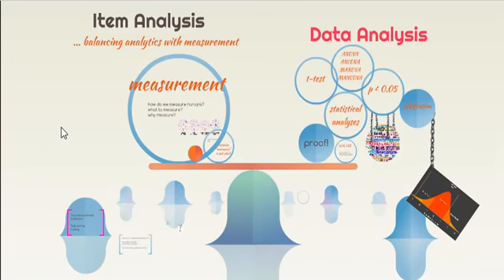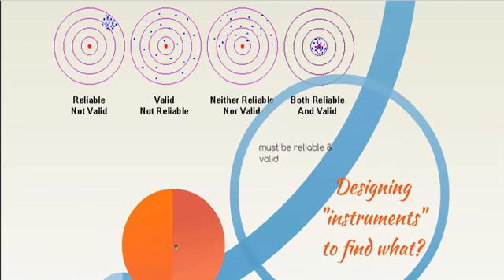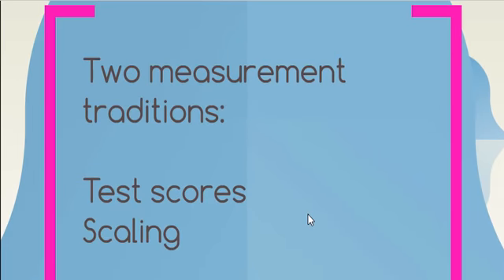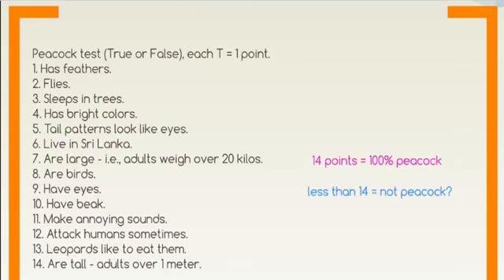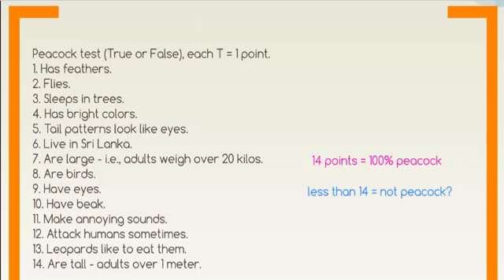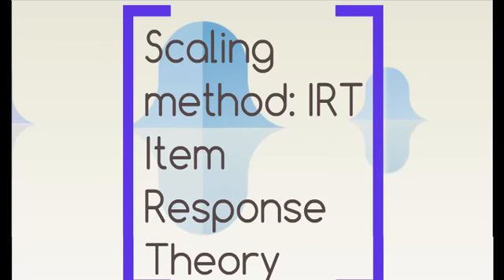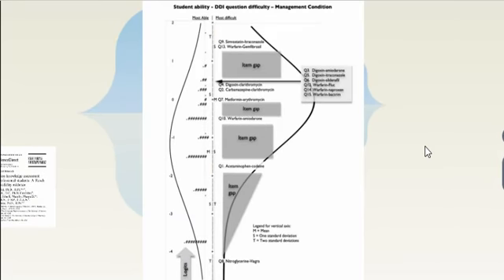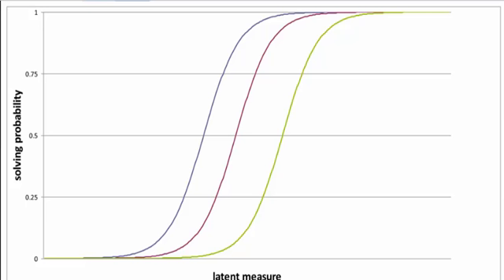Research Analysis and the Quest for Invariant Measures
While the measurement of human states, abilities, competencies, and six kinds of knowledge (really?) may seem like a chaotic mess, their information can be tamed to a great extent by proper measurement. Elegant statistical solutions may be unnecessary when first getting reliable and valid measurement. Measuring pain as the primary treatment outcome may ignore the roles of fear, provider confidence, deficits in mobility and function, and general quality of life.